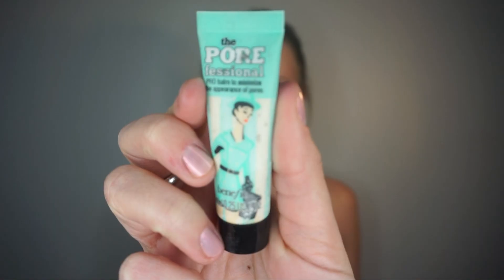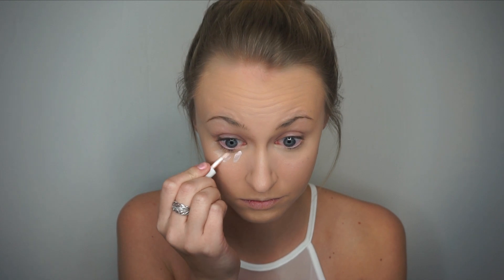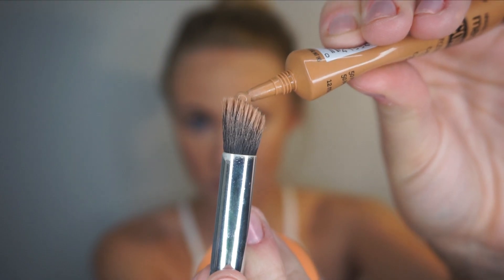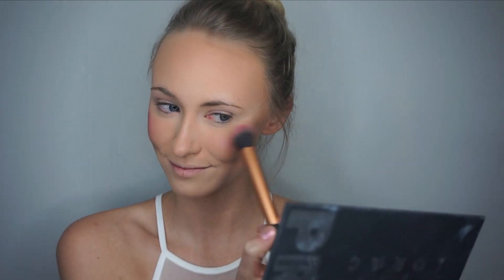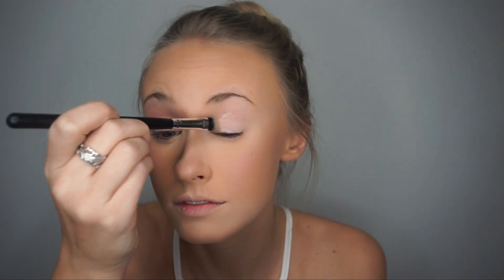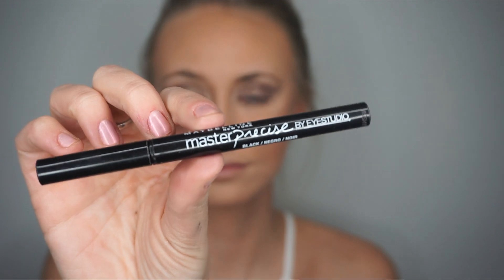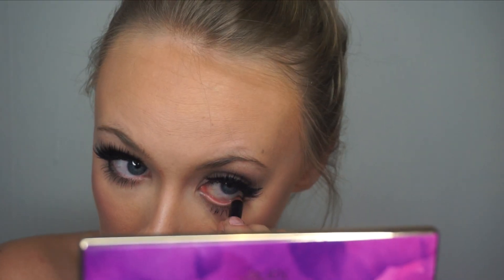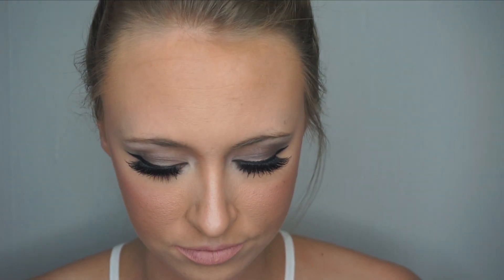2nd VDAY look | soft + glowing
Hey guys!! Here is my 2nd VDAY look // E N J O Y !!

PRODUCTS USED:

Primer:
-Nivea Men Post Shave Balm
-Benefit Cosmetics Pore Fessional Pore Minimizer

Foundation:
-Maybelline Matte + Poreless
-Covergirl Ready Set Gorgeous Concealer
-Maybelline Camouflage Concealer

Contour:
-Lorac PRO Contour Palette
-Tarte Clay Pressed Setting Powder
-NYX Baked Blush

Eyes:
-Ulta eyeshadows (names unknown)
-NYX white eyeliner pencil
-Maybelline eyeliner pen + gel liner
-Sephora Black Eye Pencil
-Benefit Cosmetics Mascara "Bad Gal" + "They're Real"
-Vegas Nay Lashes

Lips:
-Colorpop Ultra Matte Liquid Lipstick "VICE" + "BEEPER"
-Revlon Lipgloss

Brushes:
-Morphe brushes
-Real Techniques brushes + beauty blenders

Hope you enjoyed this video! Give me a thumbs up + PLEASE S U B C R I B E.